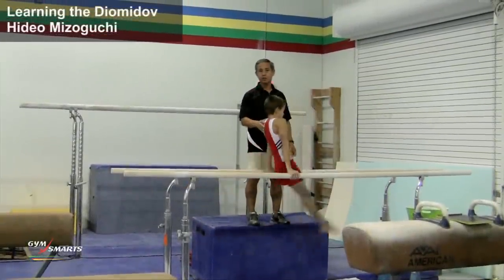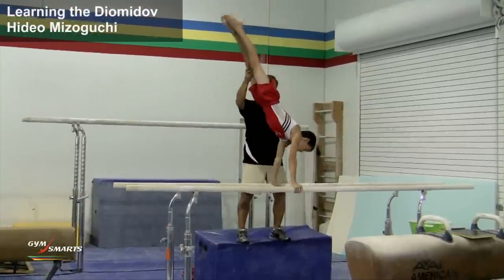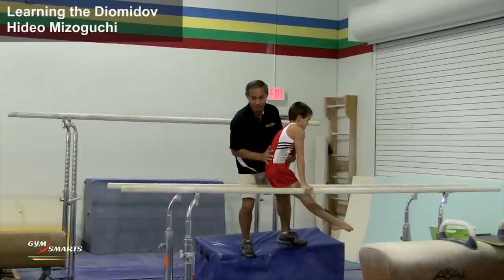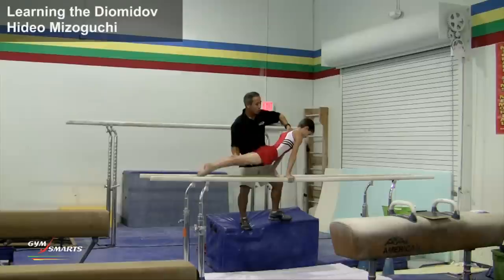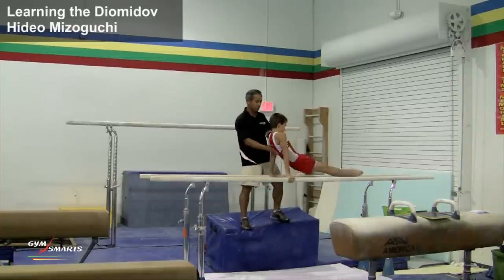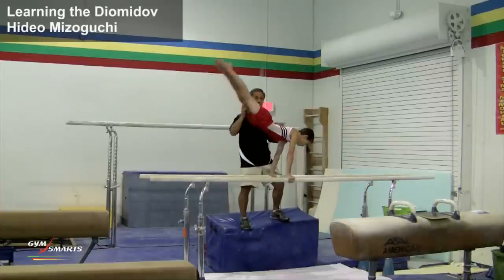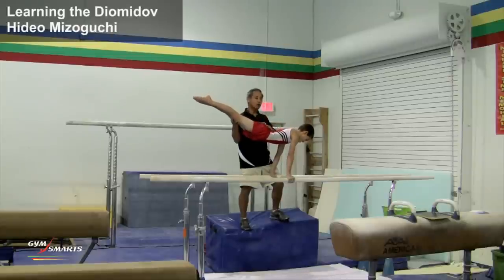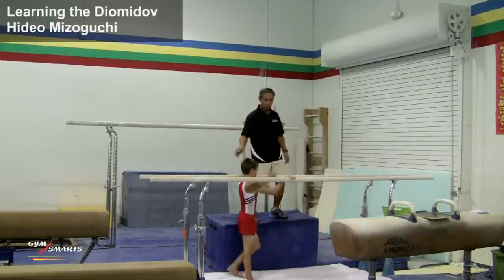Learning the Diomidov - Hideo Mizoguchi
This is a clip from Hideo Mizoguchi's Learning the Diomidov.

This video covers progression development from the basic swing forward on Parallel Bars to the complete diomidov. Starting with teaching the proper forward swing, continuing with several developmental progression drills, Mizo gives a complete road map to learning his important advanced skill. His explanations are through, has great demonstrations of each drill and detailed spotting directions. This is a great gymnastic training video for any developing young mail gymnast.